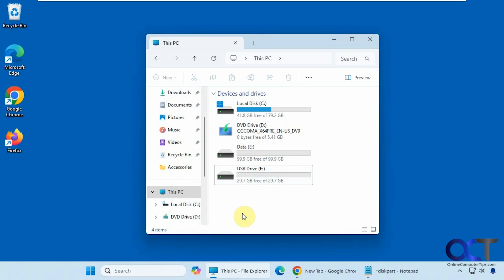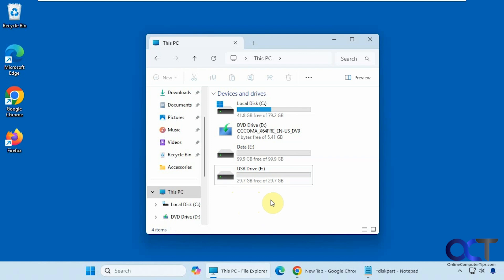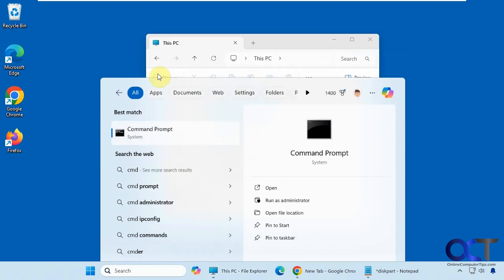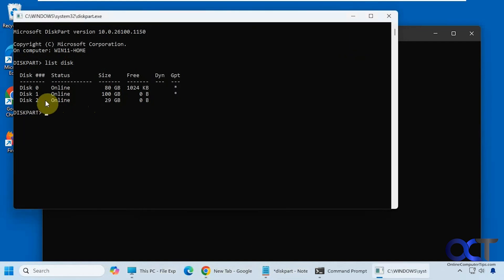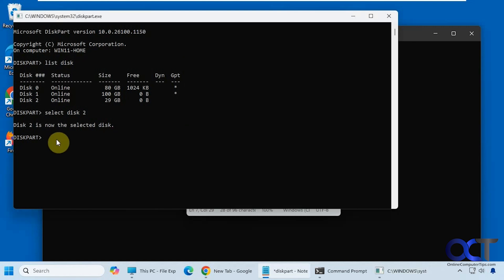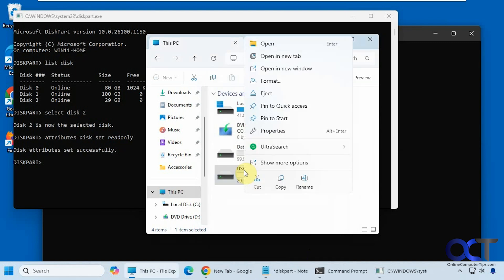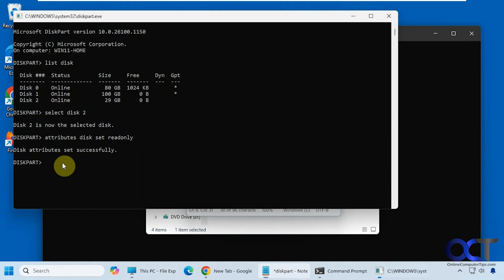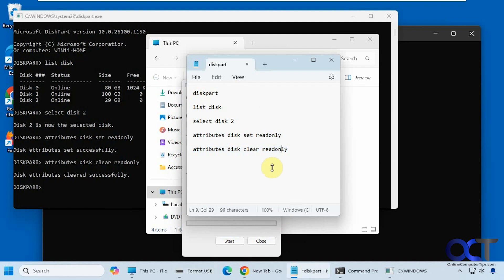How to Prevent a USB Flash Drive from Being Formatted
If you have an external USB flash drive with important data on it that you do not want others to format or want to prevent yourself from formatting it accidentally, you can use the Windows Diskpart command to change the attributes so the flash drive will not be able to be formatted.

diskpart

list disk

attributes disk set readonly